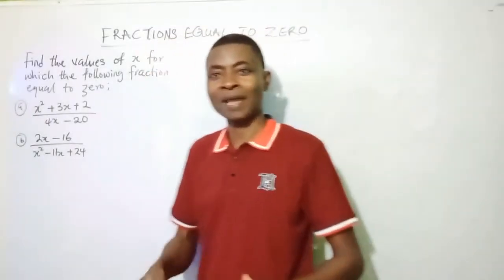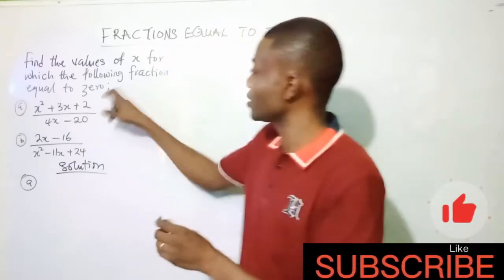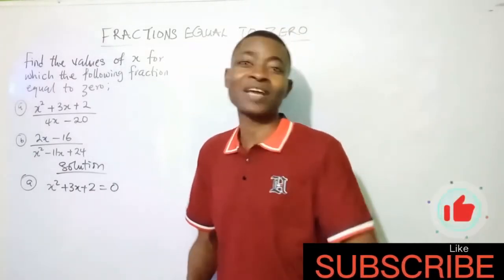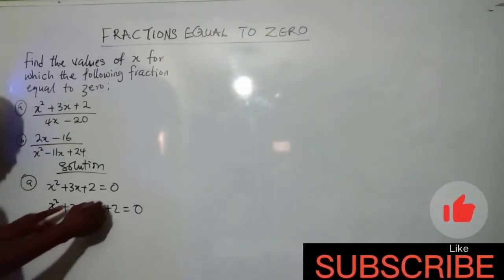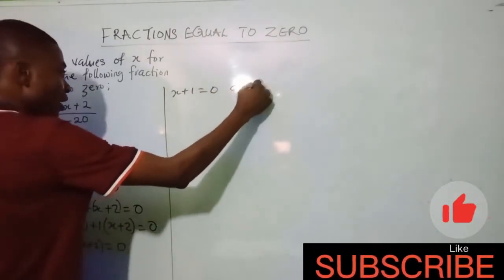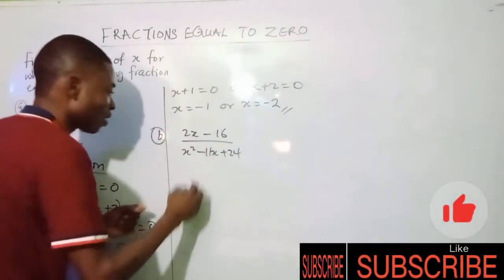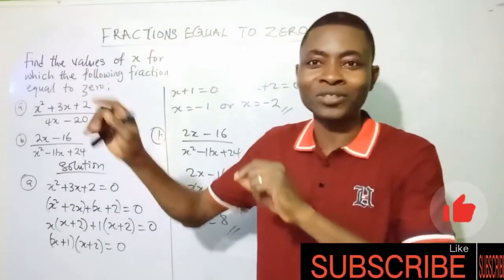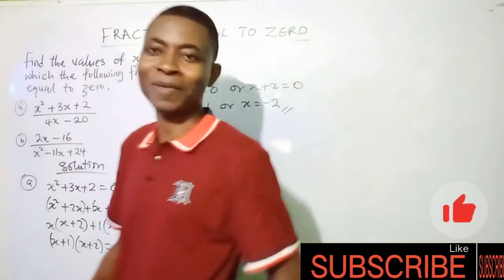FRACTION EQUAL TO ZERO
Sometimes in algebra, you can be asked to find the value of a fraction when it is equal to zero. This video gives you a simple approach to answering such questions. Please watch to the end.